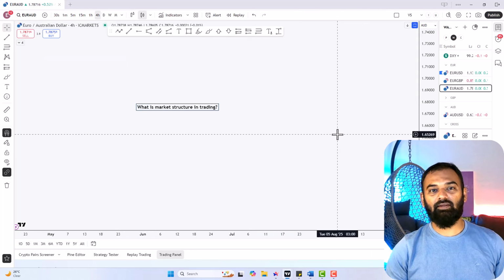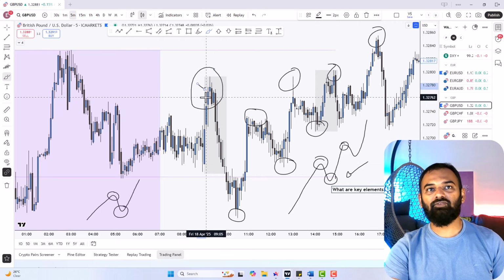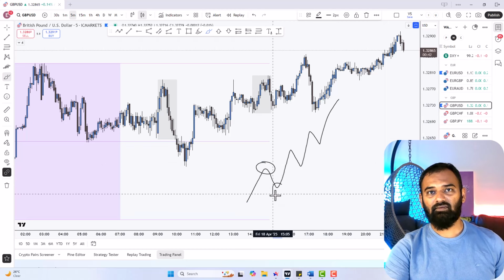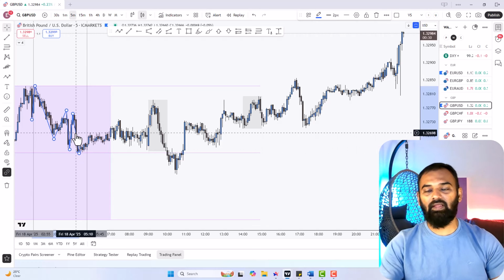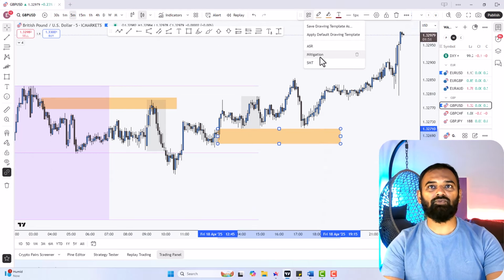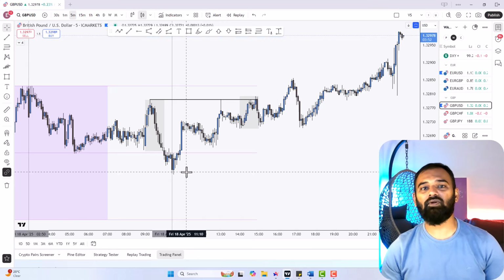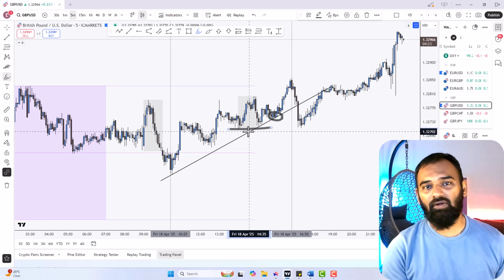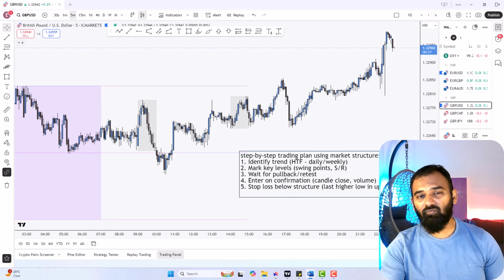Price Action & Market Structure Mastery | Smart Money Concepts Explained (Part 1) | I.Sid-trader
Master the core of forex trading with this deep dive into price action, market structure, and smart money concepts. In this part 1 tutorial, I break down how to identify market structure shifts, read price action patterns, and spot smart money moves that drive the markets.

Whether you’re a forex beginner learning the ropes or an experienced trader looking to refine your strategy, you’ll gain practical tools for day trading, swing trading, and long-term investing. From technical analysis to entry/exit strategies, this guide gives you the edge to trade like the pros.

You'll learn how to identify key market structure shifts, spot smart money moves, and apply price action techniques in real-time. This guide is perfect for anyone diving into forex trading for beginners, as well as experienced traders looking to sharpen their price action trading strategies.

We’ll cover:

What is market structure in forex trading

How to read and trade with price action

The role of smart money in manipulating the market

Using technical analysis for scalping and day trading

Practical tips on the smart money concept for better trade entries

If you’re serious about mastering technical analysis, scalping, or forex trading, this video is packed with insights you can apply right away.

🍁𝐀𝐛𝐨𝐮𝐭 𝐈.𝐒𝐢𝐝-𝐭𝐫𝐚𝐝𝐞𝐫🍁
Master the Forex Markets with Real Trades & Real Results!
With over 8 years of hands-on experience, this channel gives you full access to live trading sessions, step-by-step strategy breakdowns, and market analysis in real time. Whether you're a beginner or looking to refine your edge, you’ll gain practical insights from both wins and losses.

✅ Proven Strategies Explained
✅ Market Recaps & Lessons

This channel is all about real trading, real learning, and real growth.